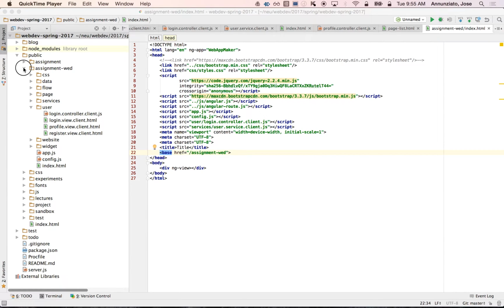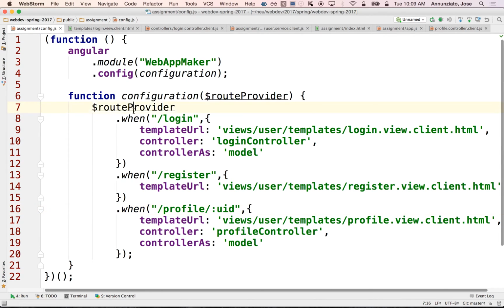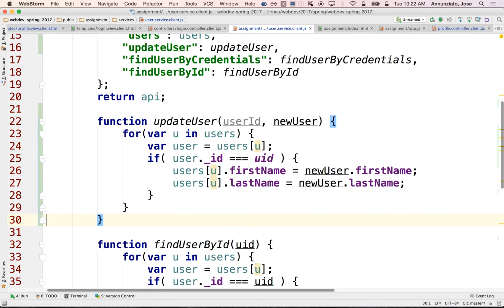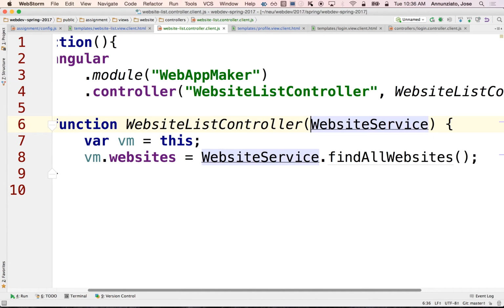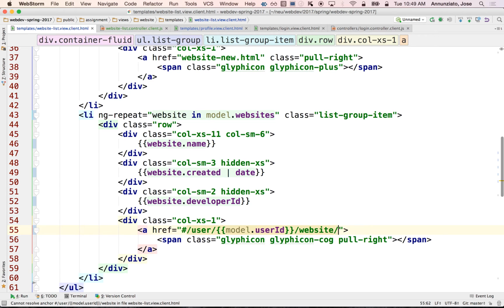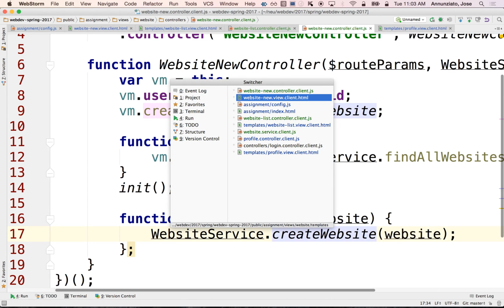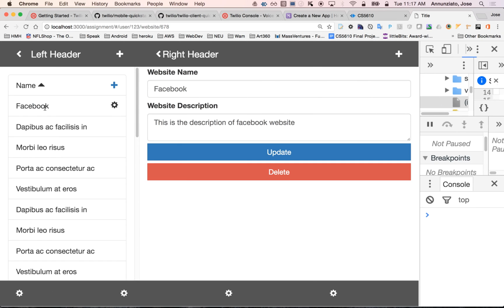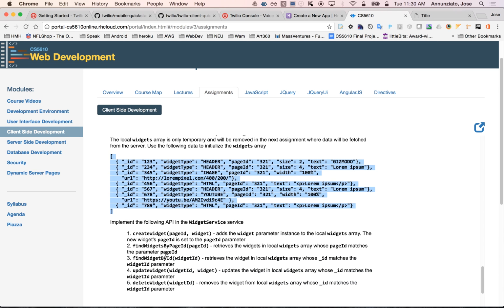2 webdev spring 2017